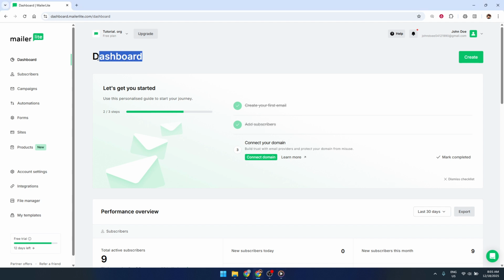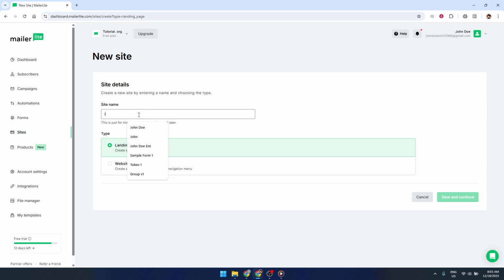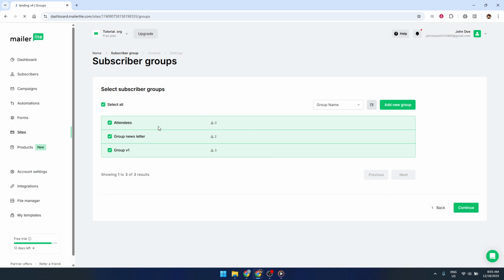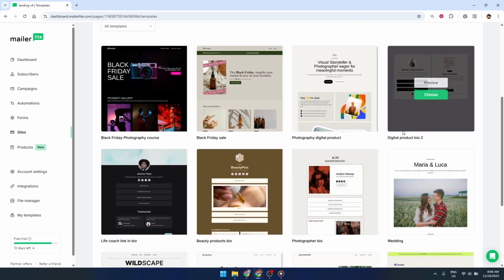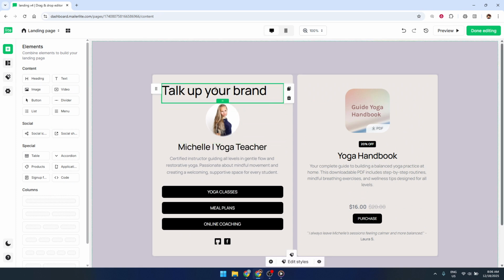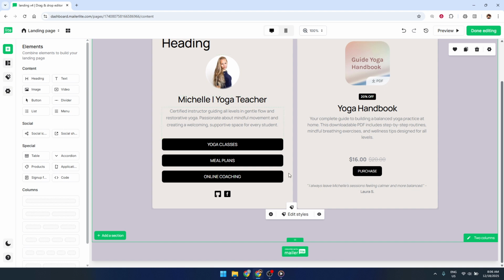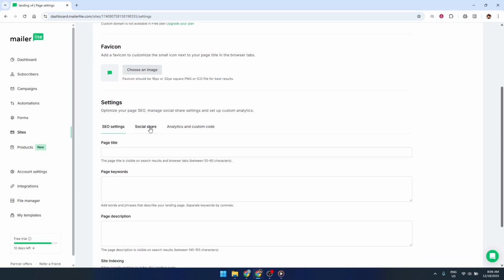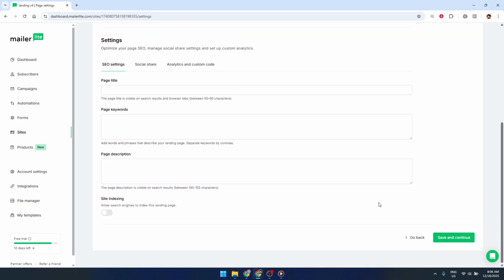How To Set Up My Mailerlite Landing Page [2026 Guide]